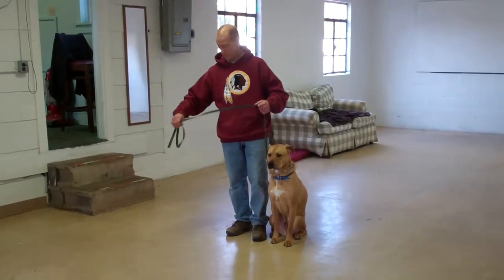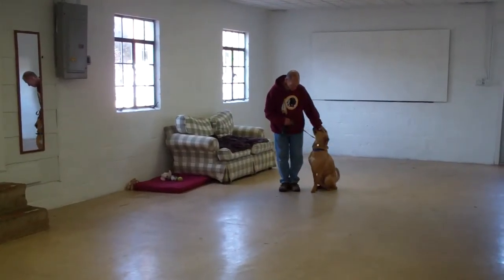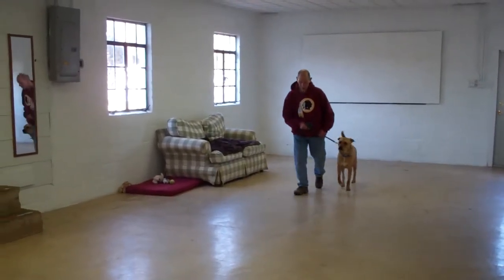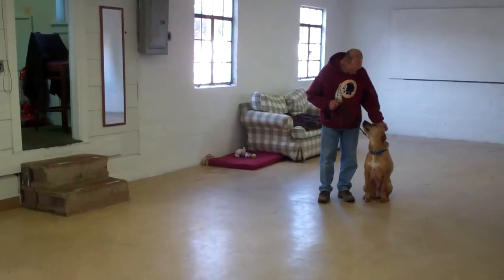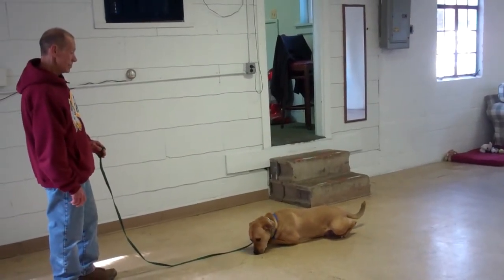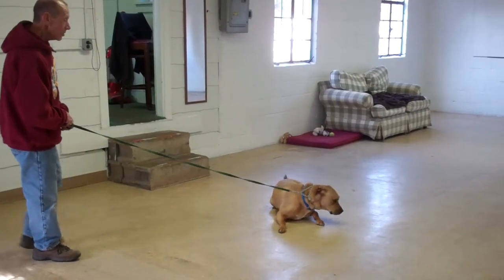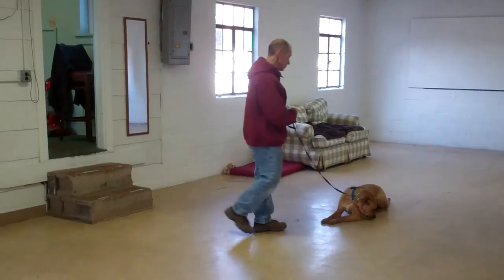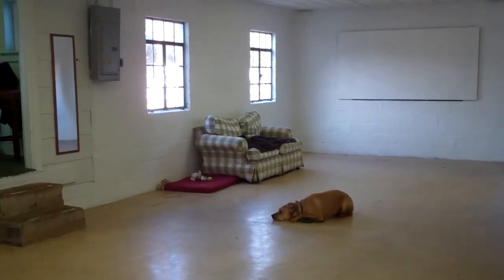Cal.mp4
Cal the boxer mix completes the obedience commands that he learned while attending Williams Dog Training Company.